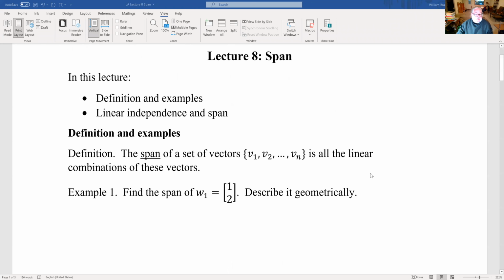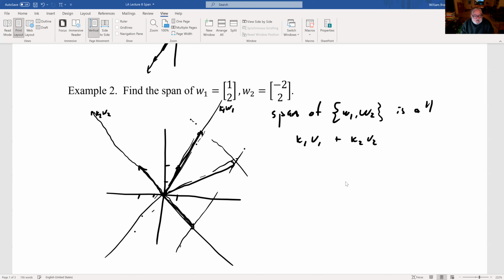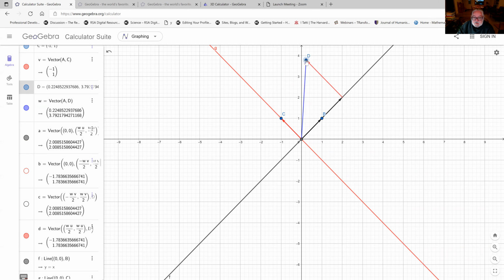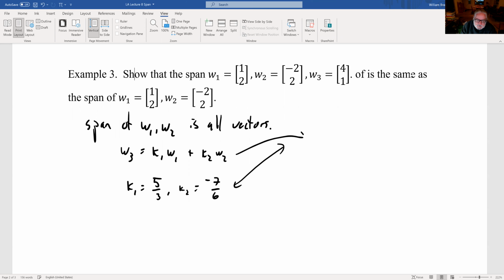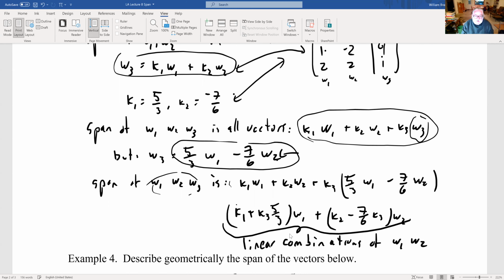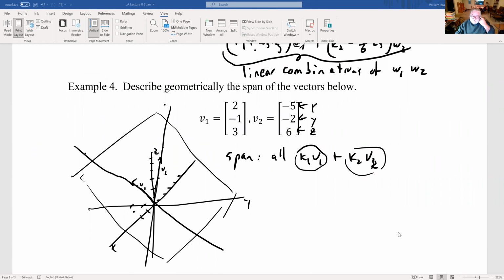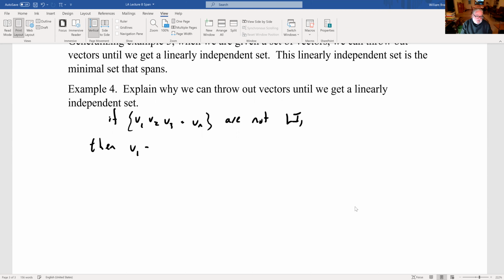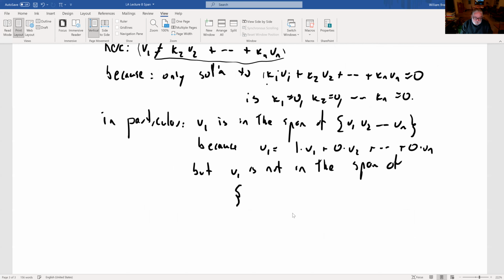LA Lecture 8 Span